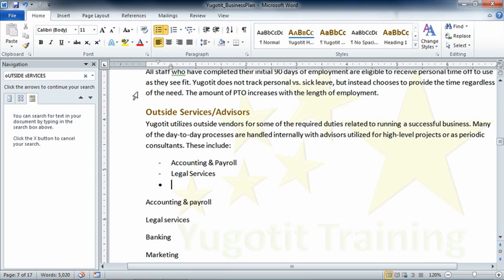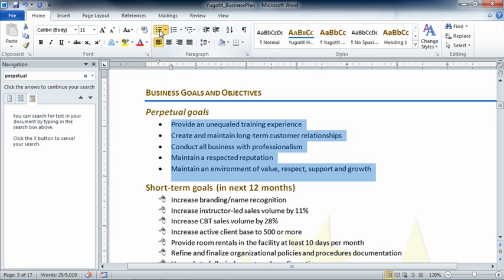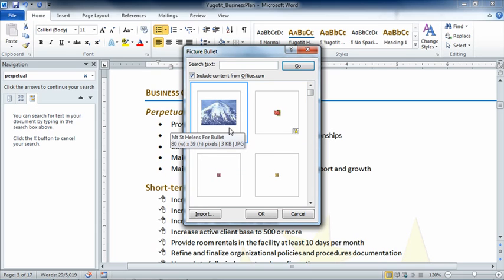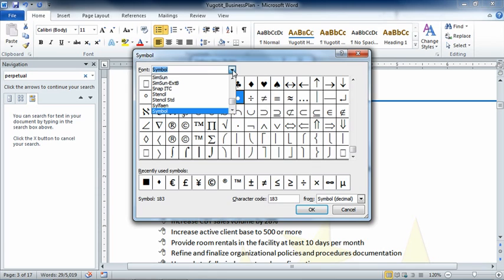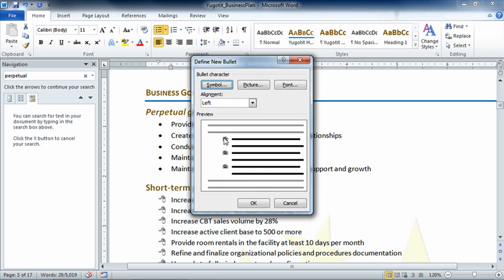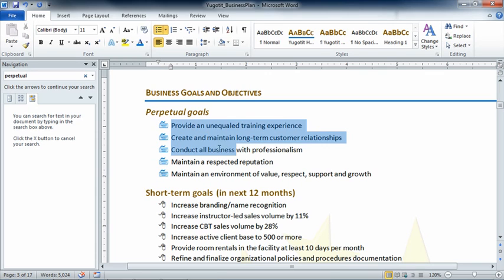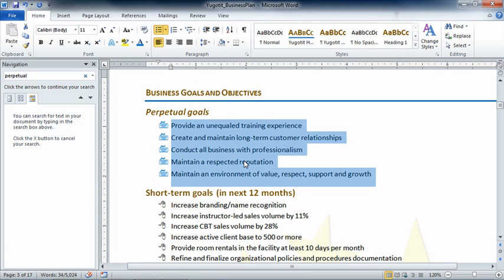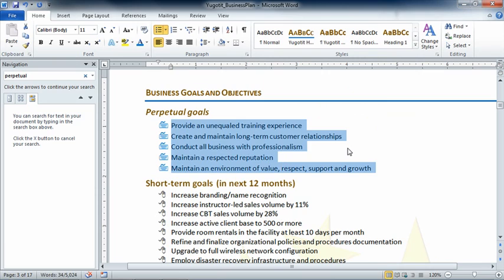Customizing Bulleted Lists